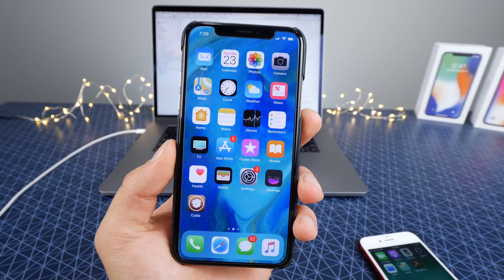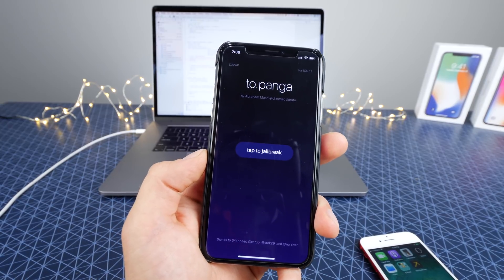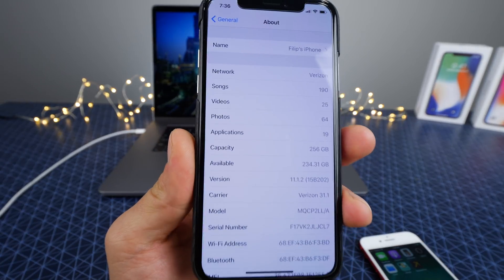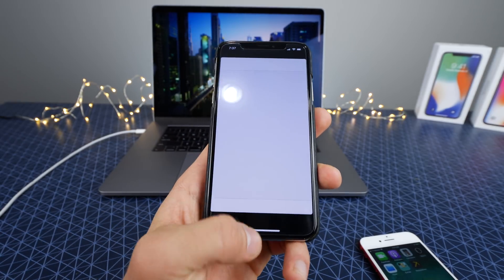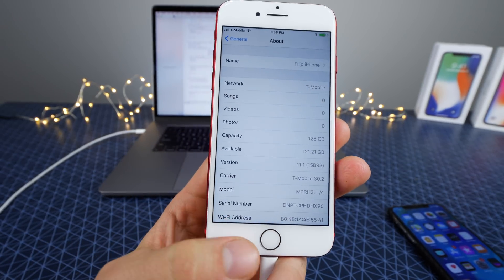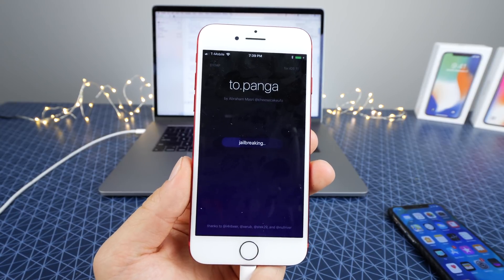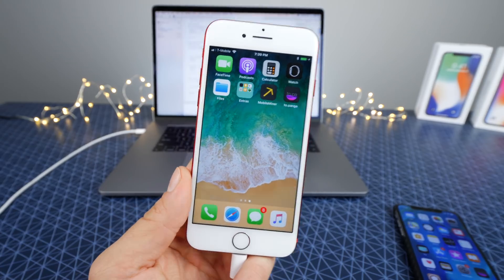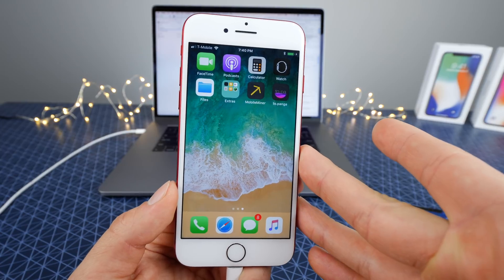iOS 11 Jailbreak Released For Developers! WARNING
to.Panga iOS 11 Jailbreak For Developers Released! iOS 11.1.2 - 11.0 Compatible on iPhone X, 8, 7, 6S, 6 & 5S. Everything You Need To Know!